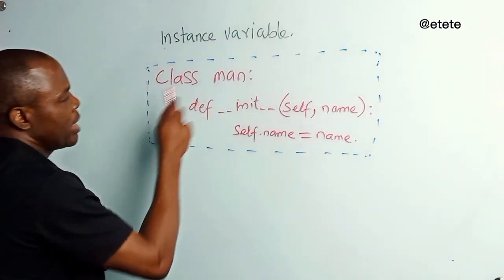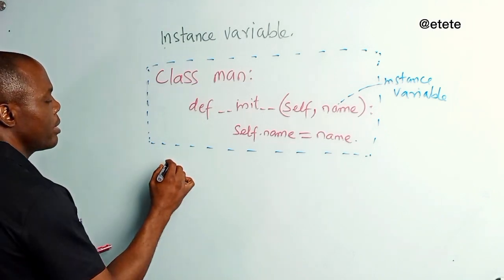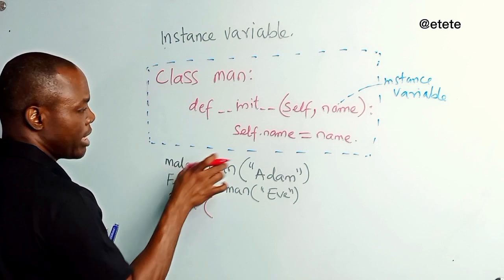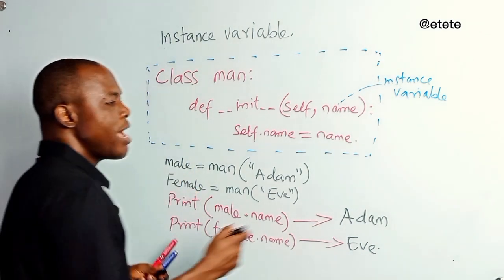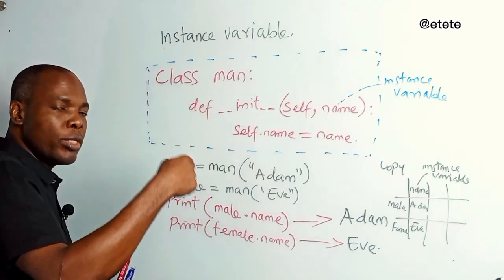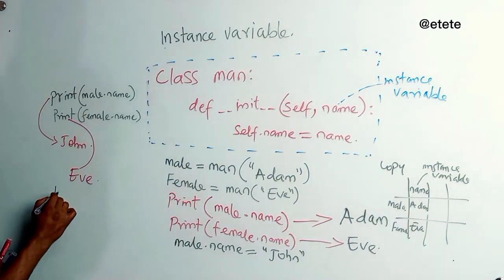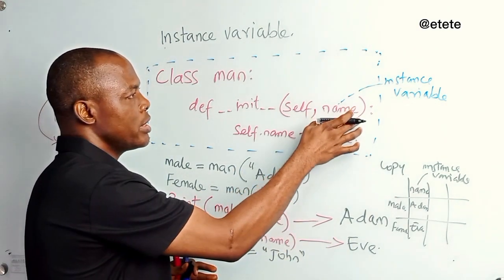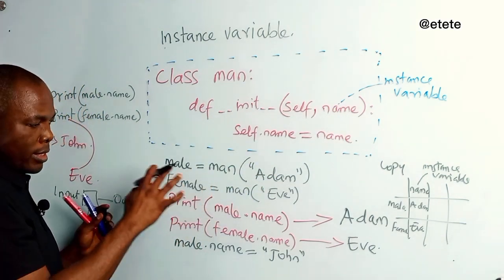Python Basics:Demystifying Instance Variables in Python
The world is a screen where you manifest your input. Your body is just a projector. What u see is created by you. The only ancestral problem is the methods and attributes within your family class. You can rewrite them after gaining access. HOW DO U GAIN ACCESS? follow us to see how it is done in the Python world, perhaps you will learn something.